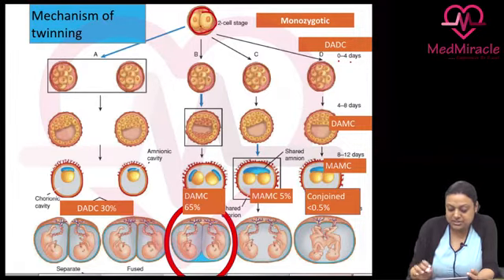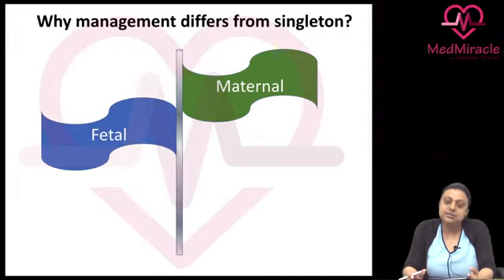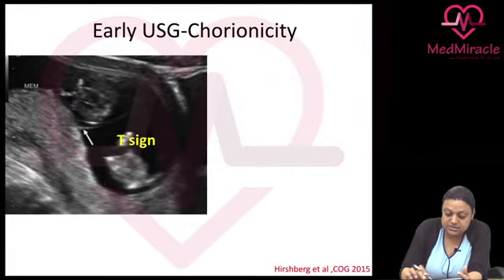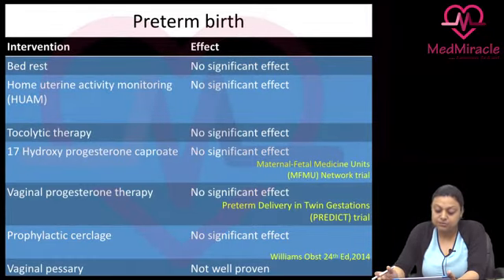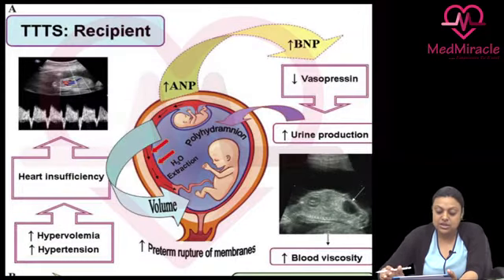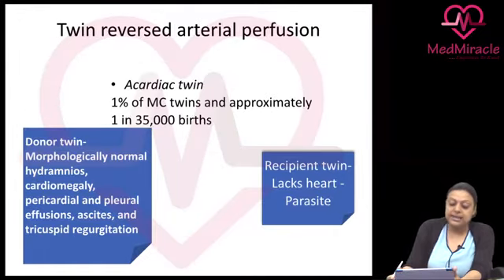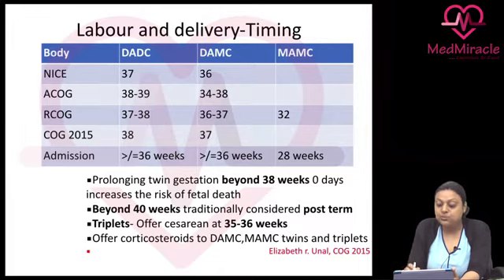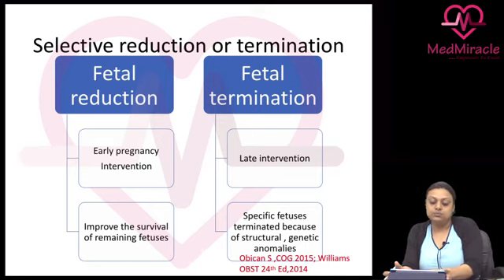Video No. 86 Mechanism of twinning by Team MedMiracle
A must watch video on an Important topic of Obs & Gynae by Medmiracle faculty Dr. Neelam Prasad.